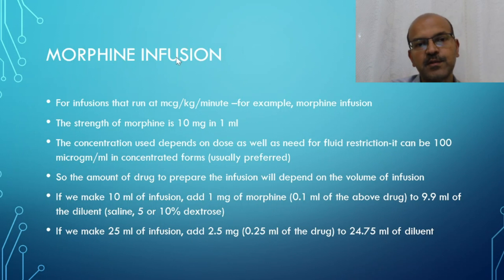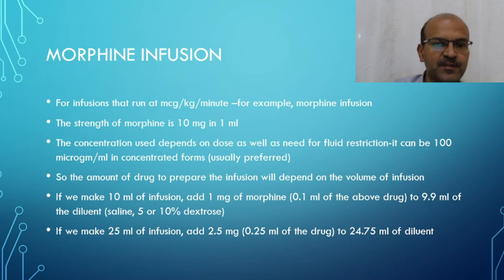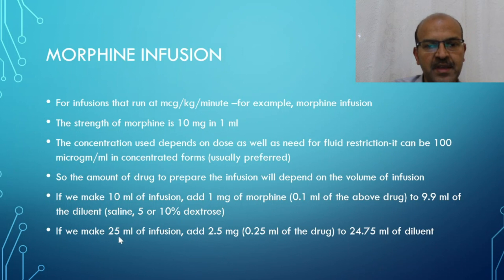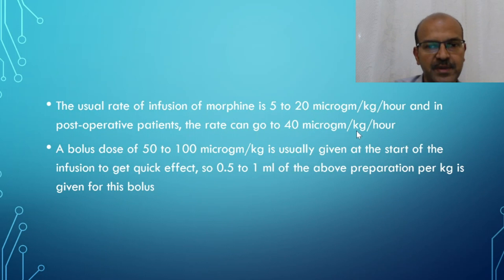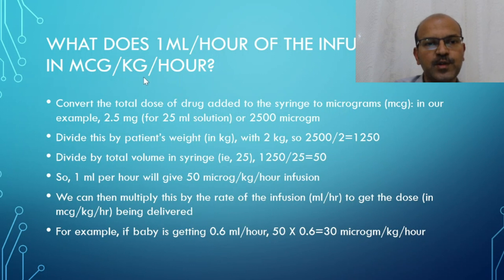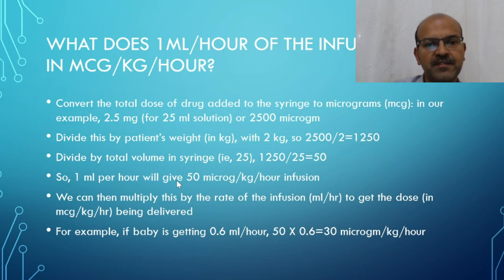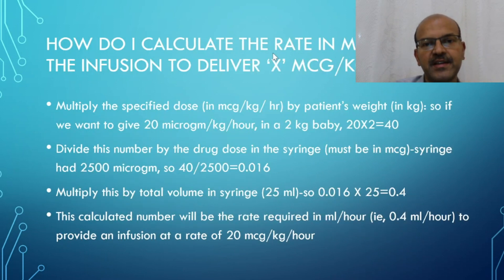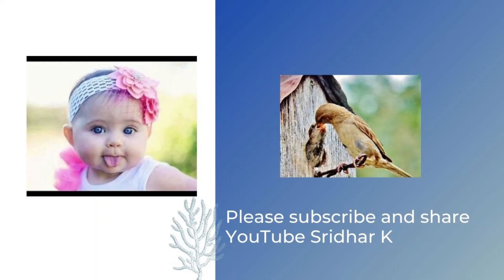Morphine infusion. A quick summary of how to prepare morphine infusion in NICU. Dr Sridhar K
In this short video, I discuss a brief overview of how to prepare Morphine infusion in the NICU-this is an example to illustrate the principles behind preparation of medication infusions, you can use this approach for other infusions too.